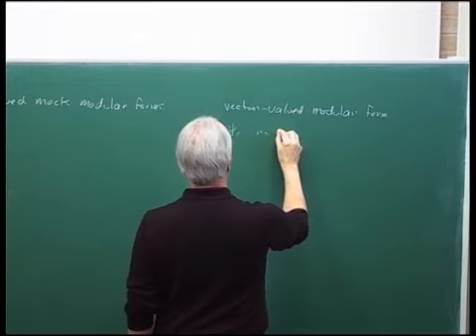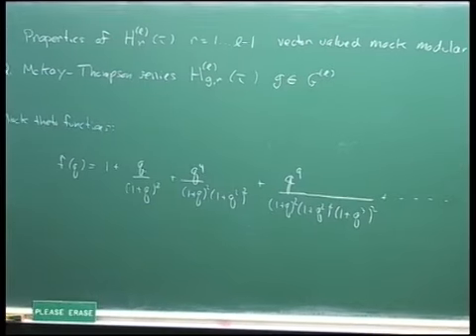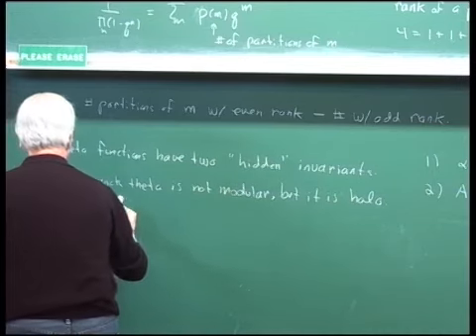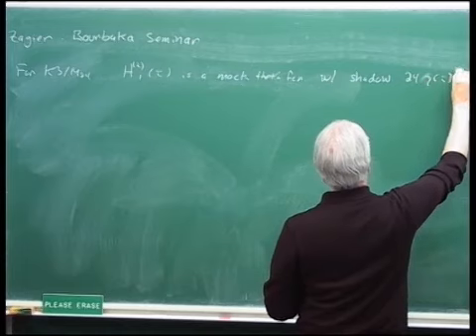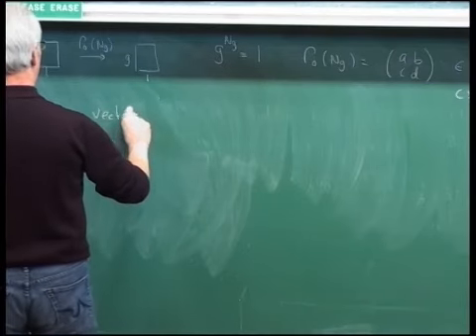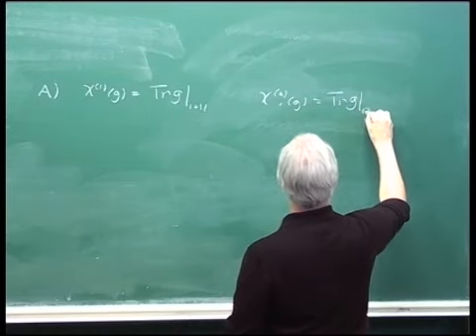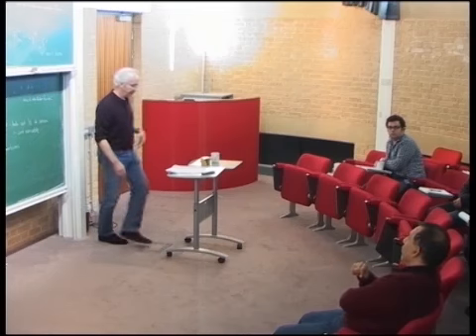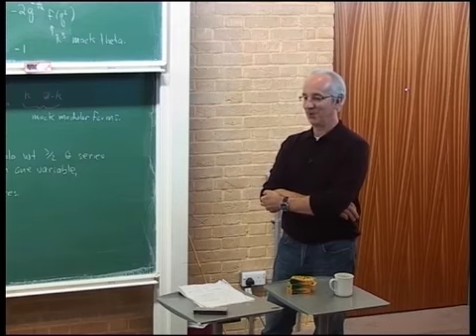Prof. Jeff Harvey | Permutation groups, Mock modular forms, K3 surfaces and Moonshine (III)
Title: Permutation groups, Mock modular forms, K3 surfaces and Moonshine (III)
Speaker: Professor Jeff Harvey (University of Chicago)
Date: 27th Jan 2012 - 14:00 to 15:00